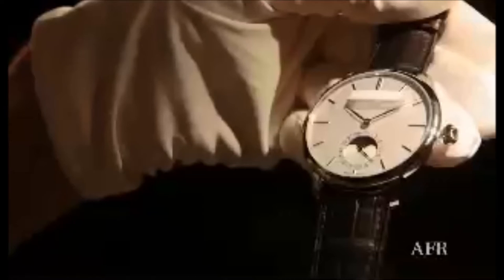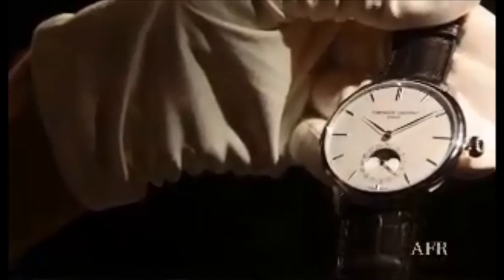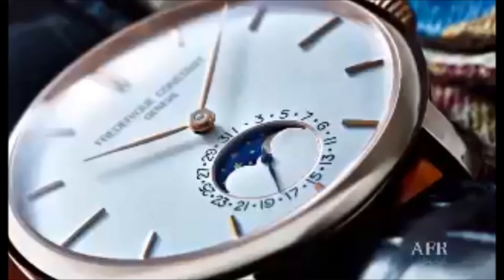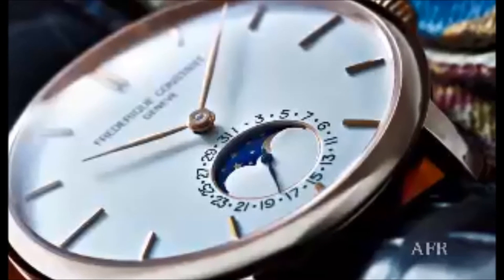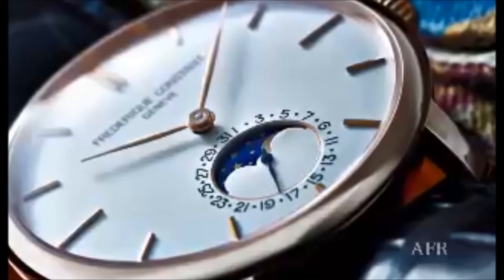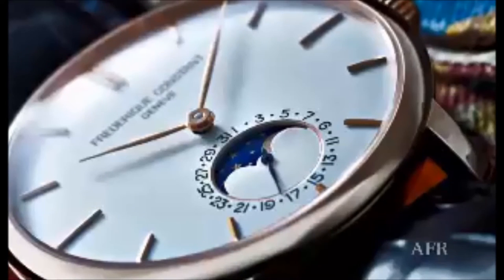Frederique Constant Master Reviews - Bani McSpedden Editor of Australian Financial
Frederique Constant Watch Manufacture Slimline. Fully conceived, developed, produced, assembled, adjusted and encased in our workshops in Plan les Ouates, Switzerland, the manufacturing process of the Manufacture Collection timepieces requires extensive work, and is done, mostly by hand, for the pure pleasure of the connoisseurs of high quality watchmaking.